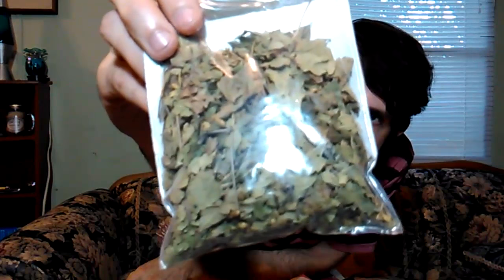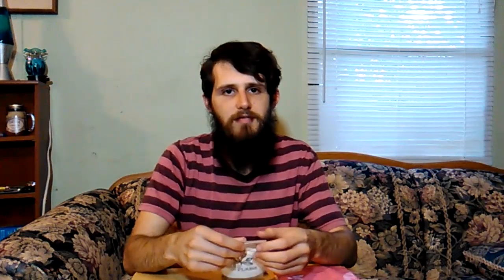Everything You Need To Know About Calea Zacatechichi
Another dream herb review, this time on Calea Zacatechichi!
How does it help with lucid dreaming?
Sorry for the quality issues, numerous technical difficulties this time around.

▼Support & Save on Lucid Dreaming Supplements!▼